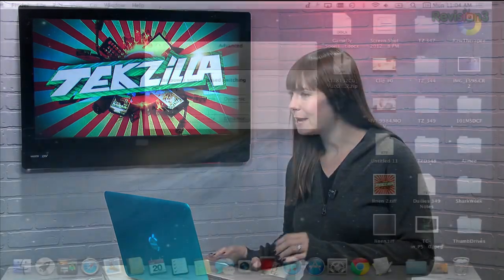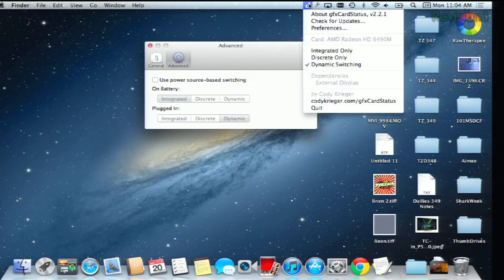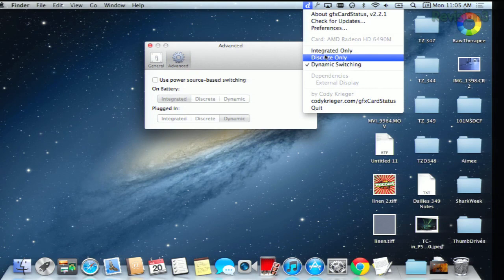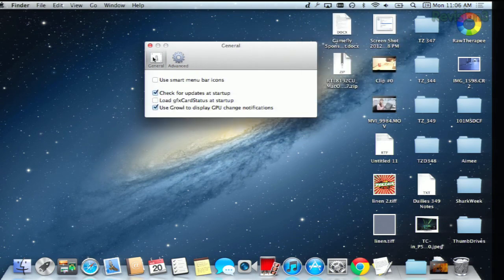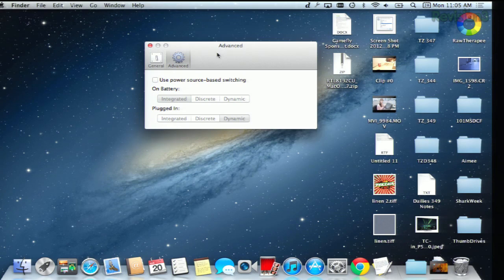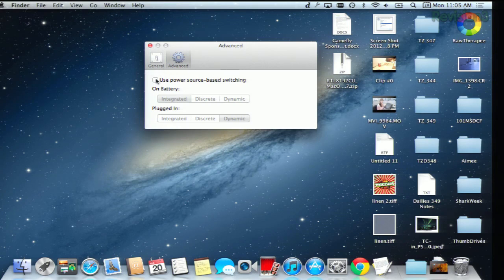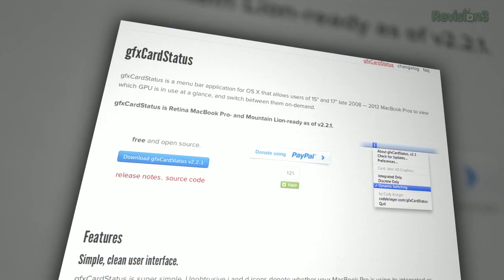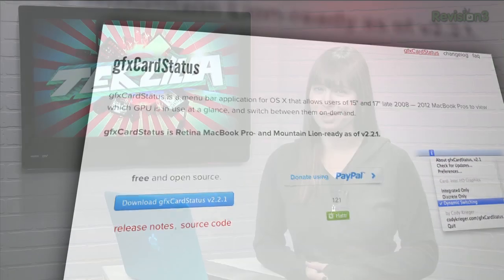Free Tool to Extend MacBook Pro Battery Life - Tekzilla Daily Tip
Gfxstatus is a useful menubar item that lets you choose between Integrated or Discrete graphics on late 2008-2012 MacBook Pros. If you need more power, force the discrete option. If you need to save battery life, choose the integrated graphics. And if you trust the computer to switch back and forth, choose the "Dynamic" option and enable growl notifications so you can see the switch occur!